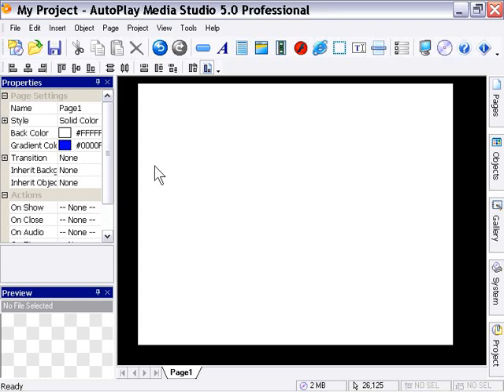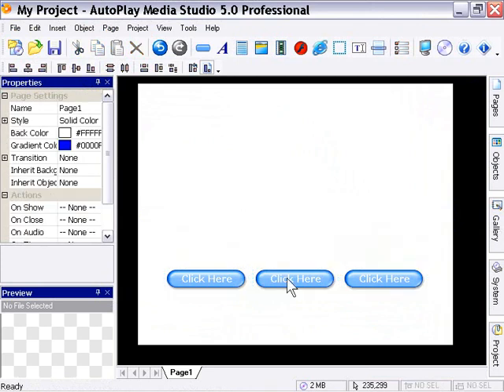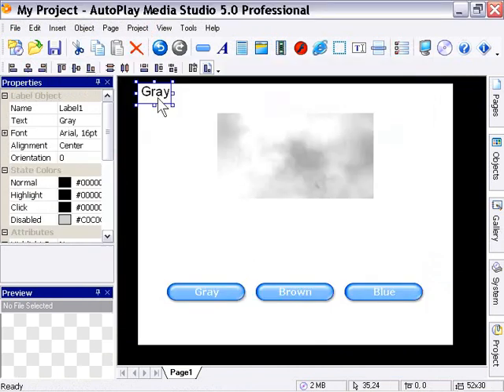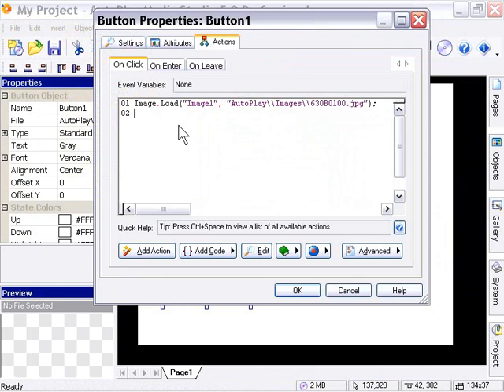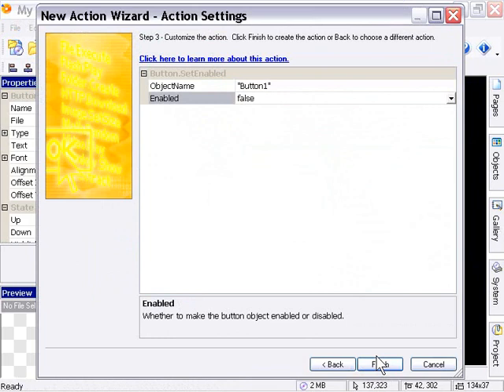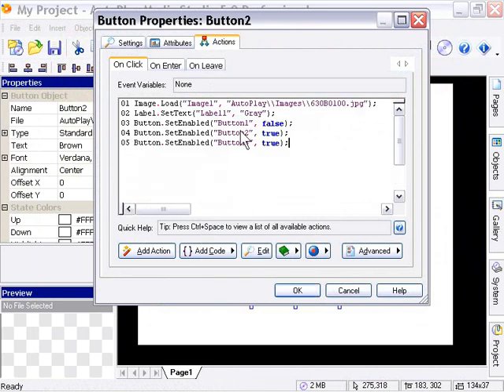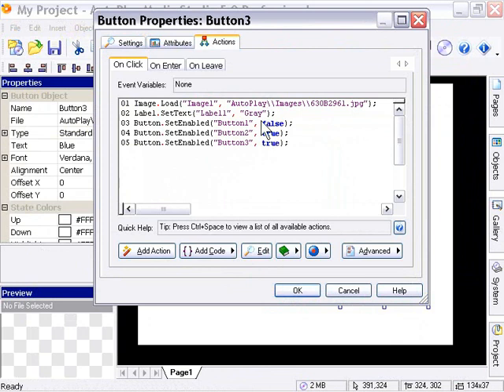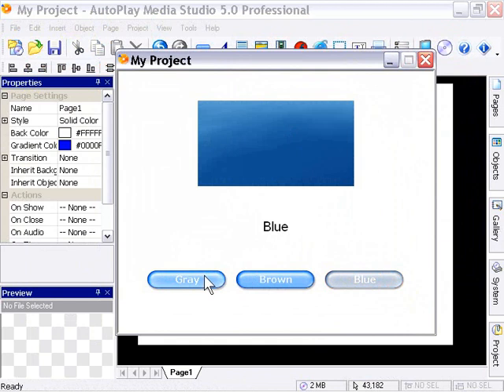AutoPlay Intermediate Chapter 13 Lesson 3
Object interaction - Advanced Interaction